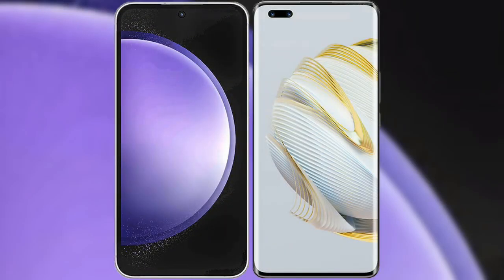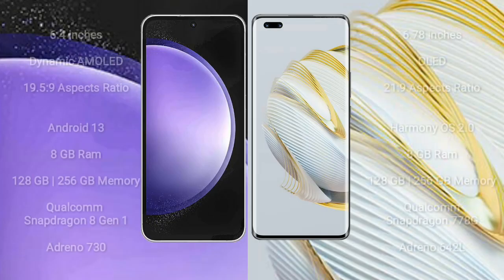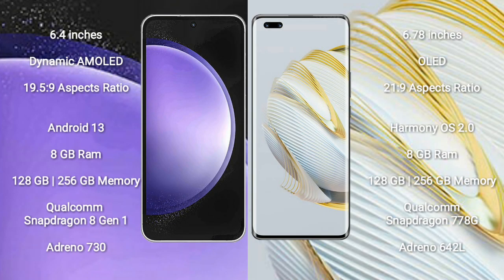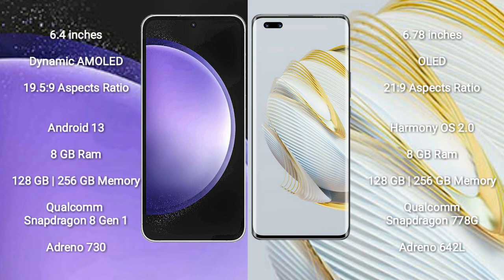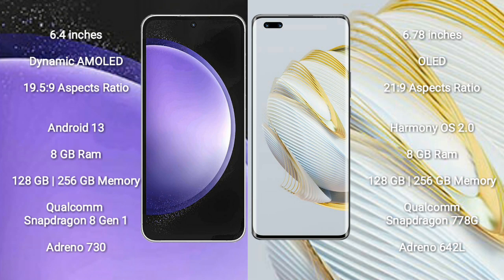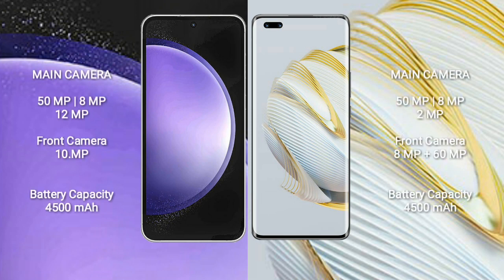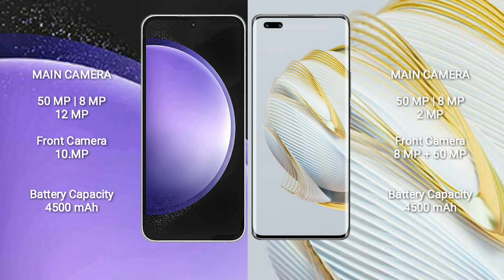Samsung Galaxy S23 FE vs Huawei Nova 10 Pro Review